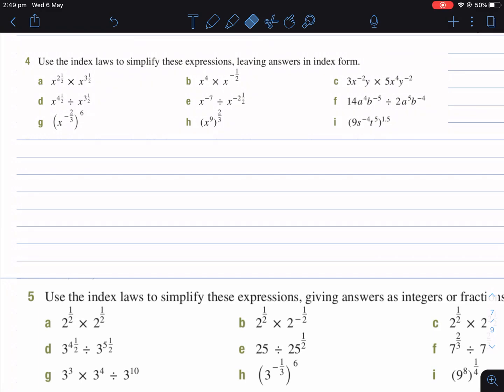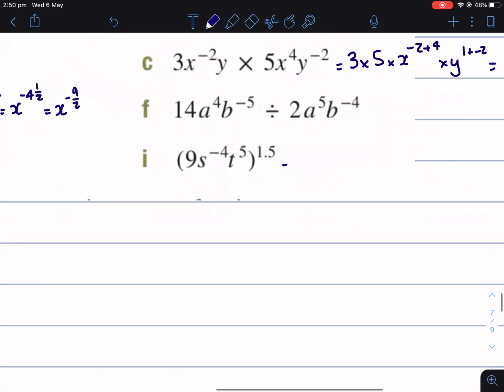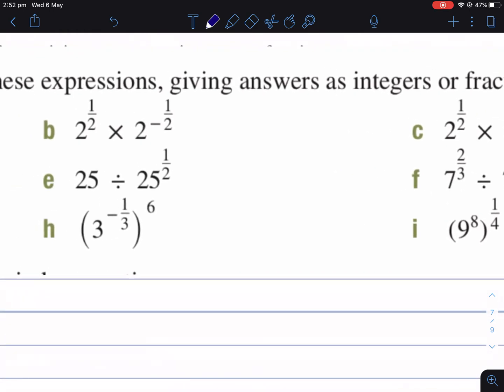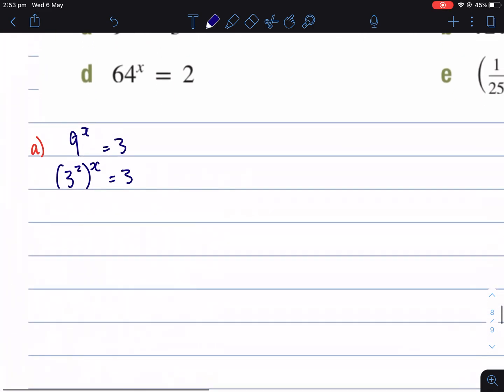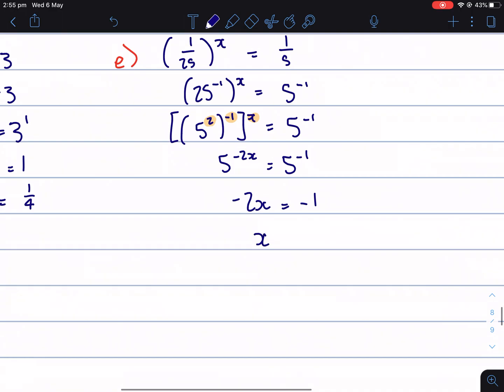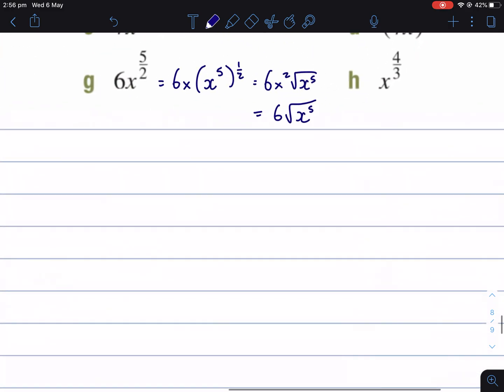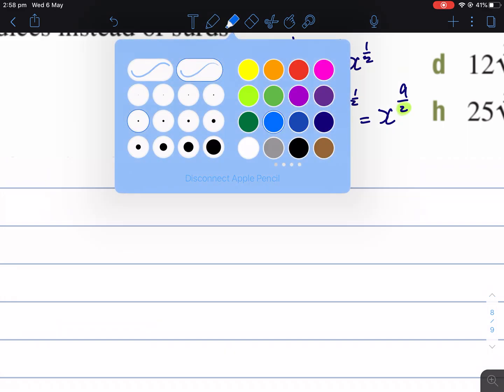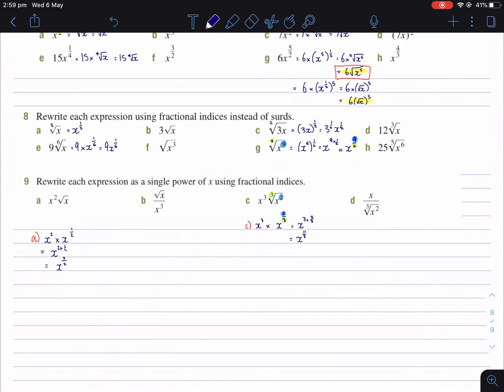2020 Year 11 Maths Advanced Ex 7b/8b Questions (Extension 4-9)